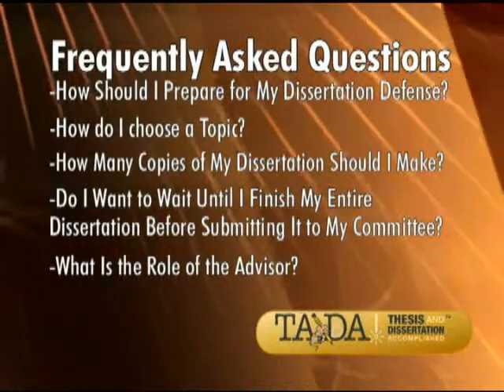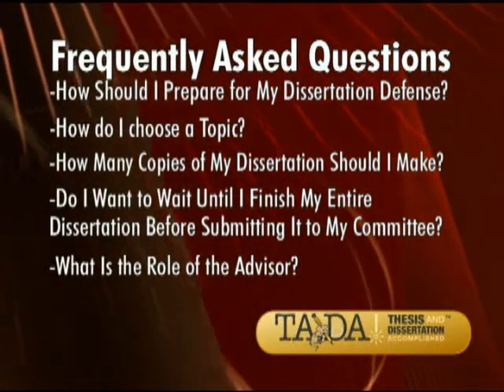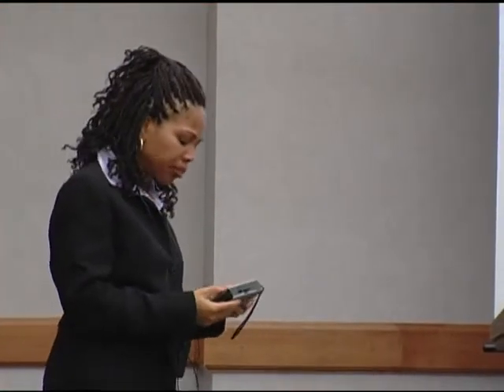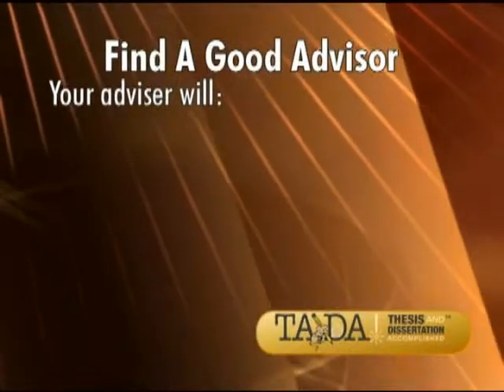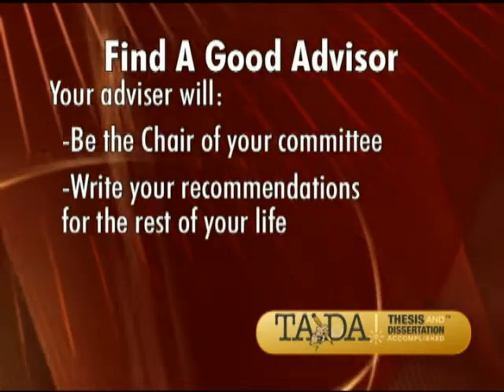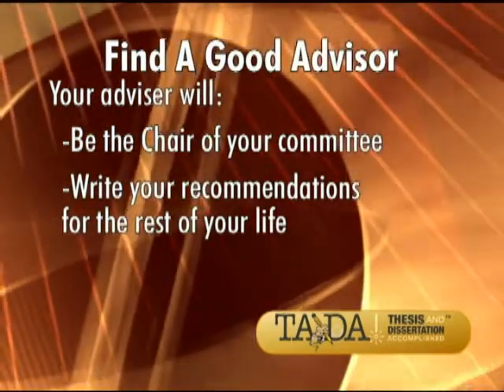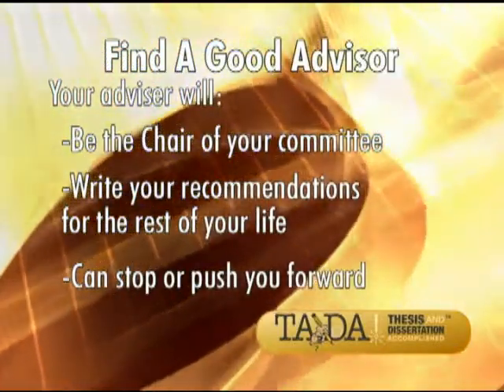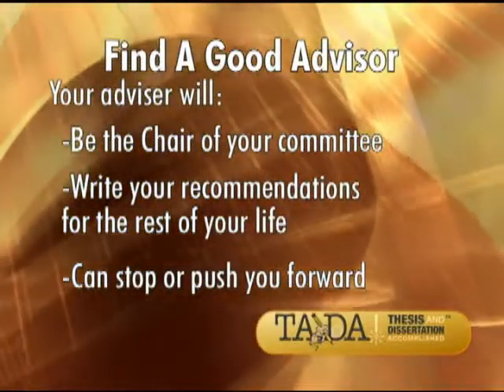Practical Steps to Completing Your Master's Thesis Or Dissertation